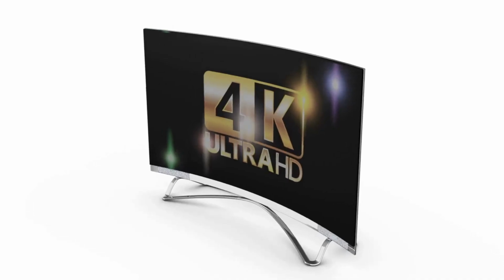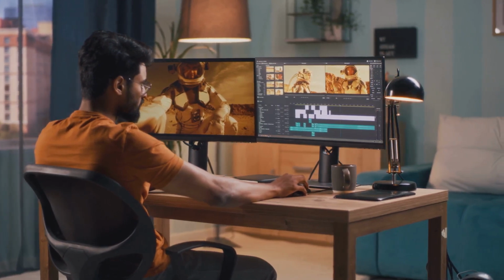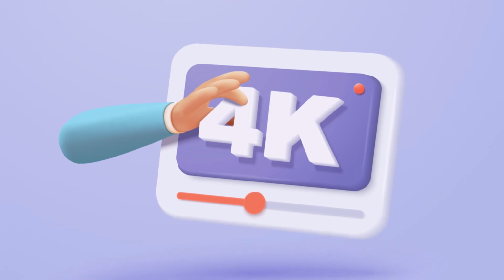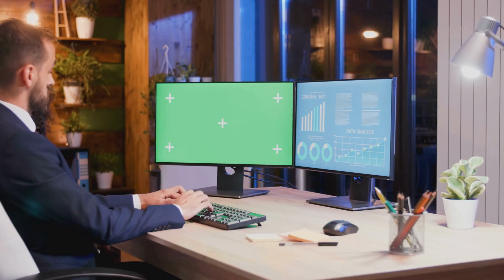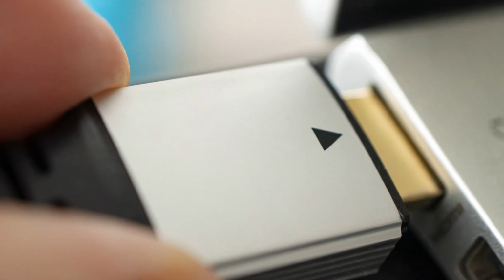HDMI Evolution: Unleashing New Audio-Visual Experiences!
HDMI (High-Definition Multimedia Interface) is a proprietary audio/video interface used for transmitting uncompressed video data and compressed or uncompressed digital audio data from an HDMI-compliant source device, such as a display controller, to a compatible computer monitor, video projector, digital television, or digital audio device.